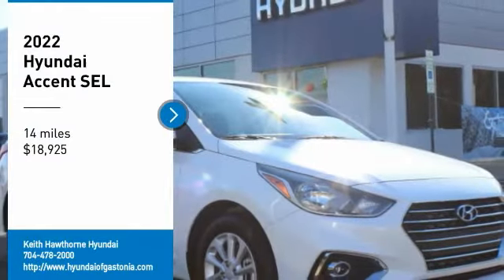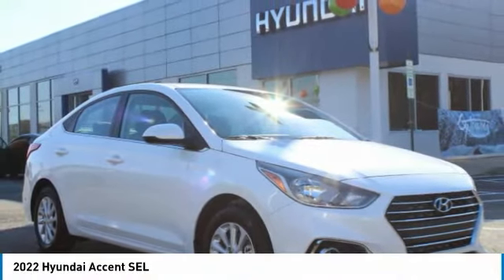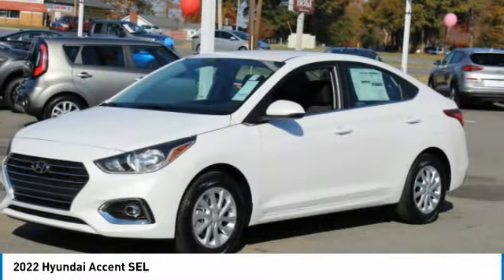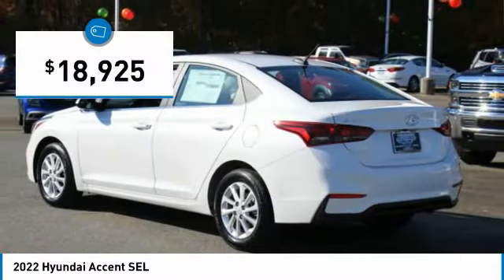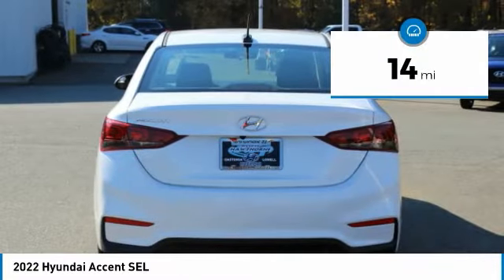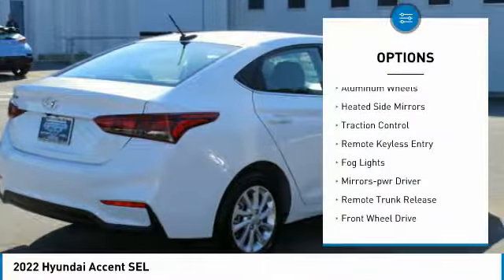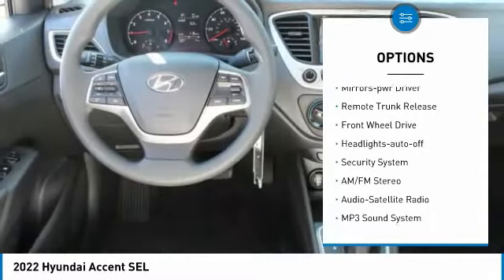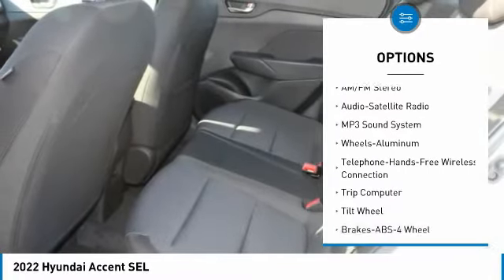2022 Hyundai Accent 5699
2022 Hyundai Accent SEL

SEL trim. Apple CarPlay, Smart Device Integration, Alloy Wheels, Back-Up Camera, Satellite Radio. EPA 41 MPG Hwy/33 MPG City! AND MORE! KEY FEATURES INCLUDE: Back-Up Camera, Satellite Radio, Auxiliary Audio Input, Bluetooth Connection, Aluminum Wheels, Smart Device Integration, Apple CarPlay MP3 Player, Keyless Entry, Remote Trunk Release, Steering Wheel Audio Controls, Child Safety Locks. VISIT US TODAY: When you are looking to shop for an incredible way to shop for a new or used car it is incredibly important that you will be able to find a dealership that is prepared to help you through the entire process. As a driver in Gastonia or Charlotte, the best place to shop for your next new or used car is none other than Keith Hawthorne Hyundai of Gastonia where we are prepared to offer you everything you could ever want in a dealership. We offer the Keith Hawthorne Advantage on all new vehicles and Fuel economy calculations based on original manufacturer data for trim engine configuration. Please confirm the accuracy of the included equipment by calling us prior to purchase.